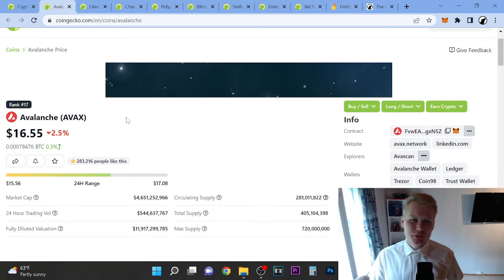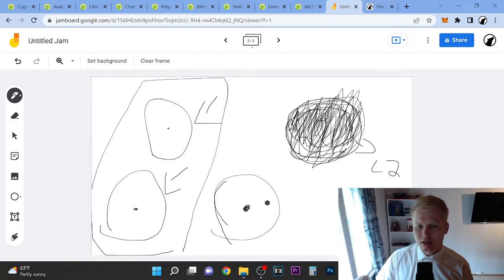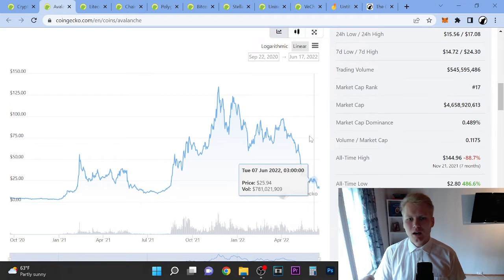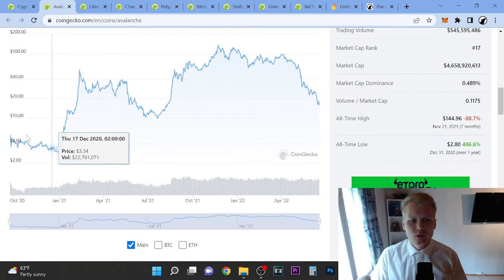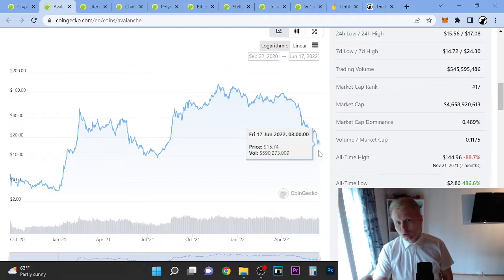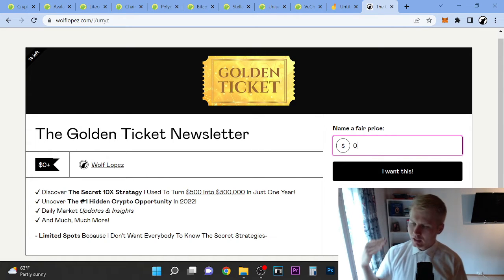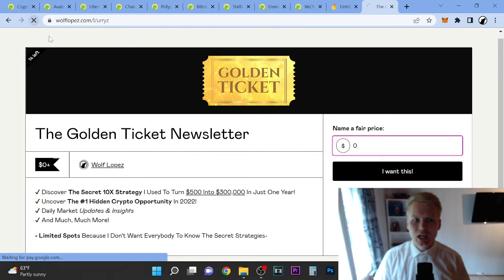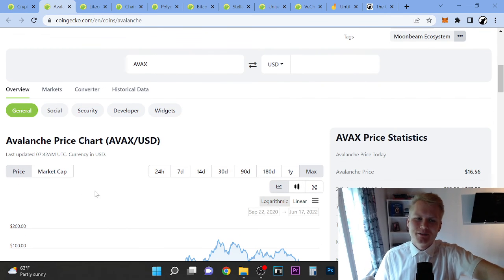Avalanche (AVAX) Price Prediction 2022 NEW